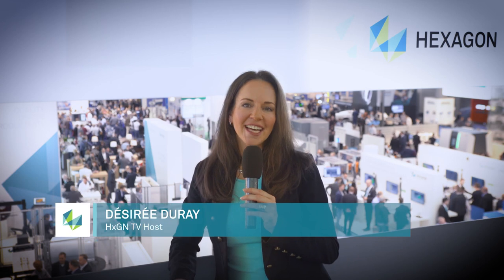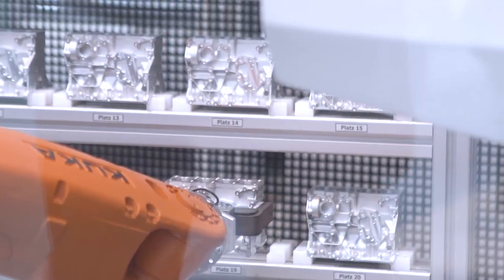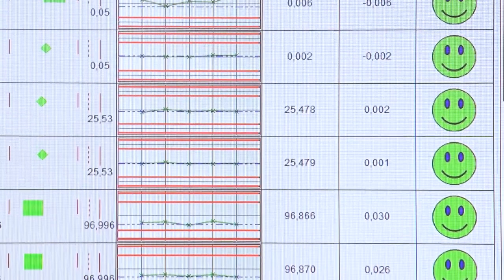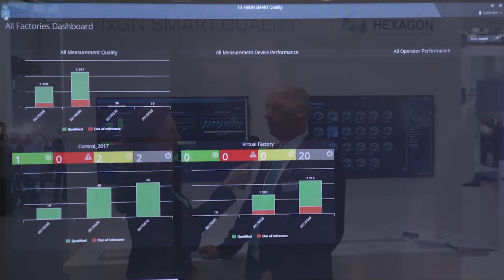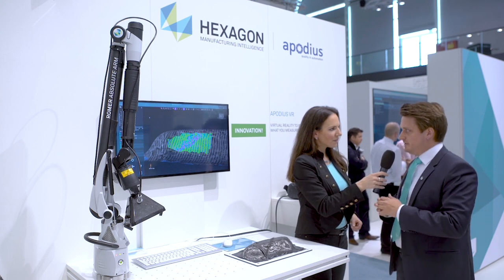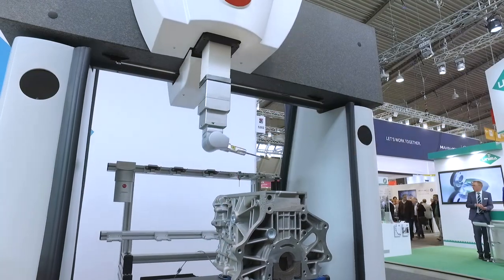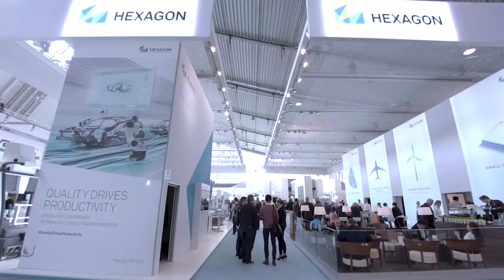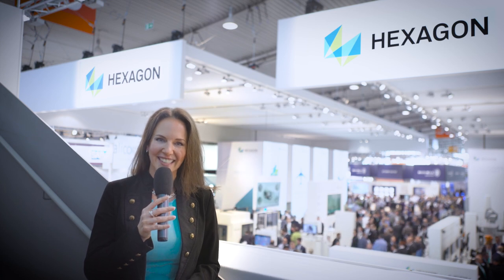Control 2017 Mashup Video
Take a tour of the Hexagon Manufacturing Intelligence booth in this mash up video from Control 2017 in Stuttgart, Germany and explore how quality makes the difference.

“Productivity is very often the differentiator between success and failure. We believe that every technology we produce should help customers to accelerate productivity in their factories by enabling them to work with speed and confidence.”
Marcel Brand, Director Marketing & Communications EMEA at Hexagon Manufacturing Intelligence